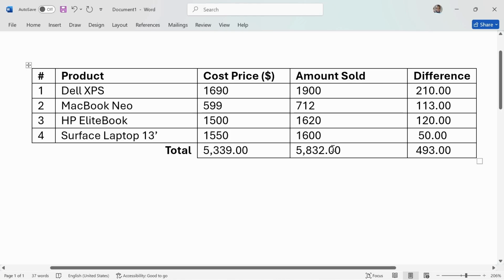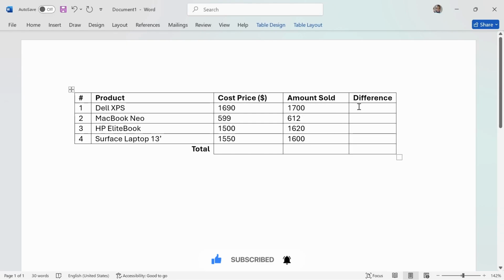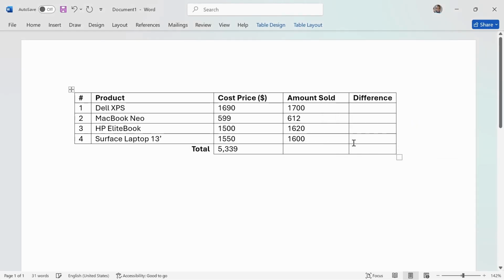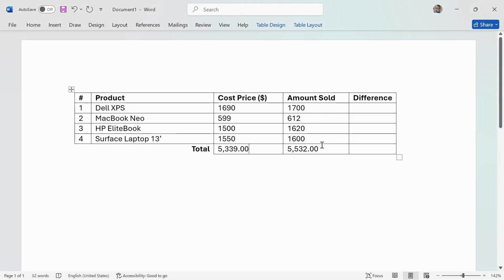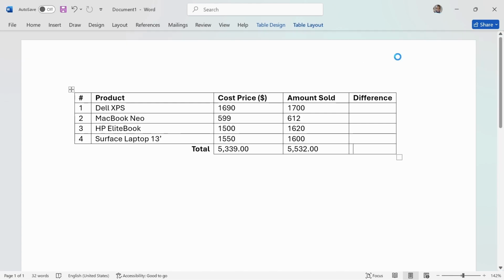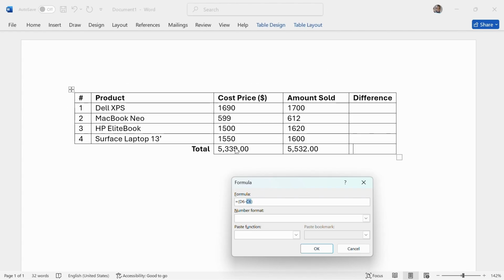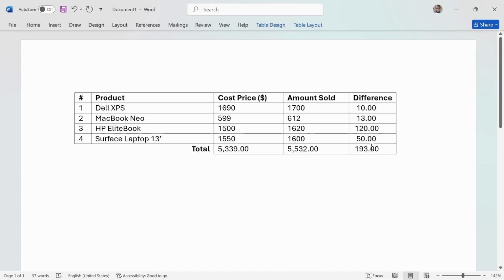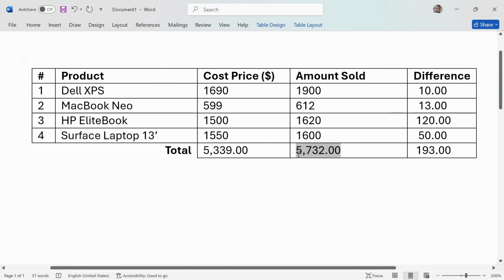How to use Formulas in Microsoft Word Tables (Like Excel) - step by step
In this video tutorial, we learn ho to perform Arithmetic Operations in Microsoft Word